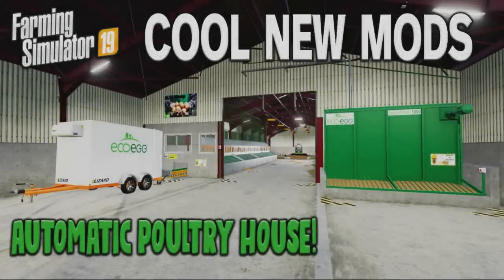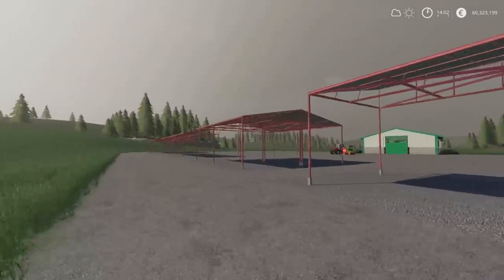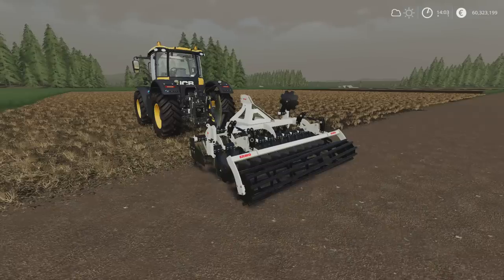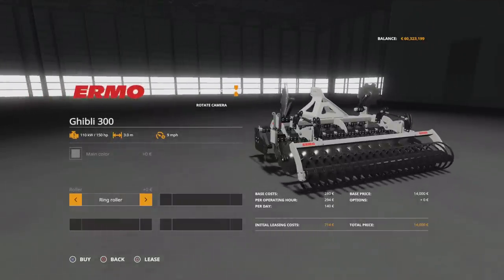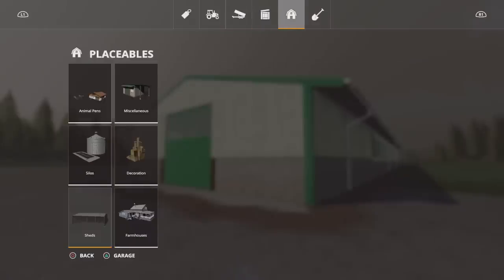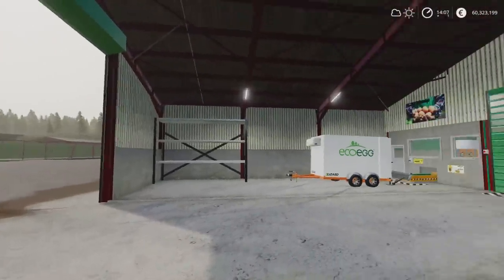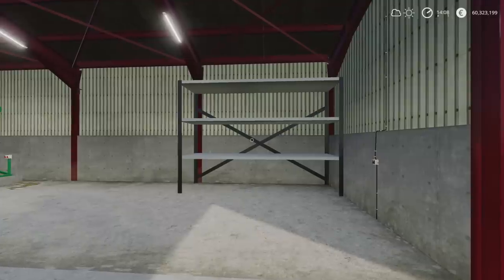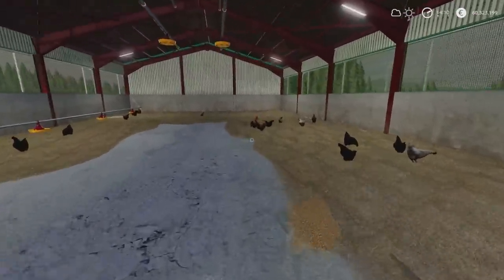FS19 | AUTO POULTRY HOUSE! | COOL NEW MODS | (Review) Farming Simulator 19 | 20th October 2021.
FS19 | AUTO POULTRY HOUSE! | COOL NEW MODS | (Review) Farming Simulator 19 | 20th October 2021. PS5. Modhub. GIANTS Software. Focus Home Interactive. What mods do we have? What features do they have? How do they work? How many mb download are they? How many slots do they use? Find out with me… MrSealyp.

Mods: Metal Sheds With Solar Panels By: Matej Mods, Ermo Ghibli 300 By: Mirozed - (FSI Group) & Modern Poultry House By: BlackSheep Modding.